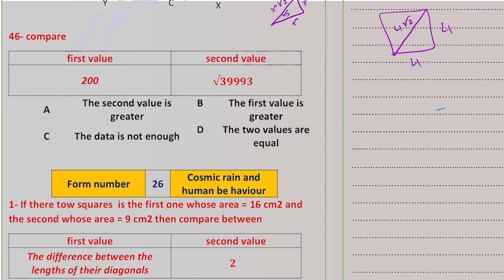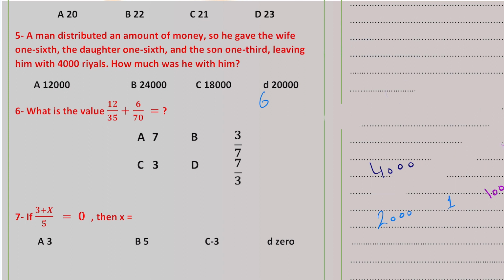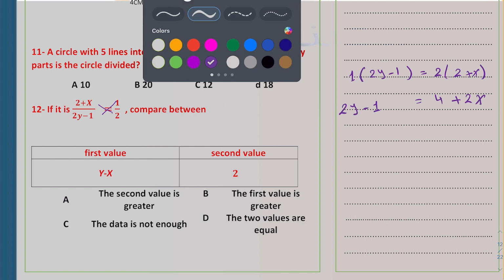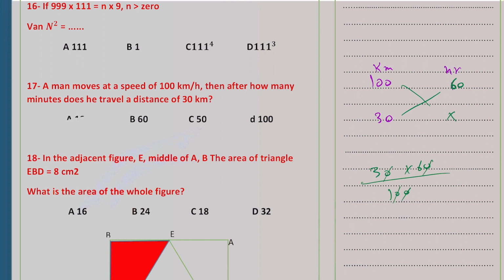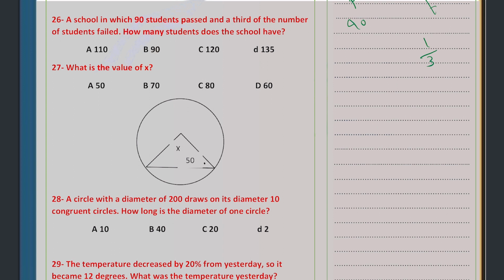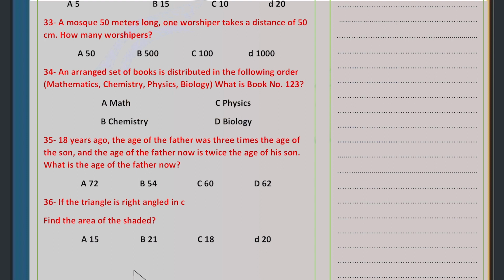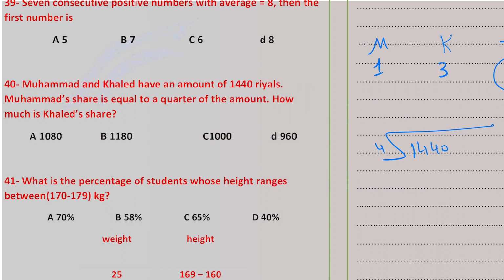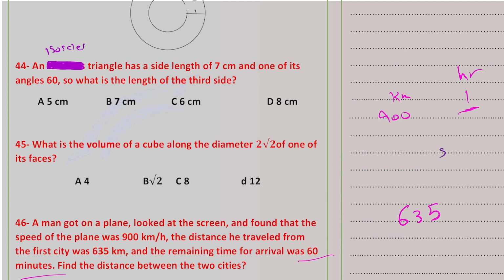Gat Exam 26